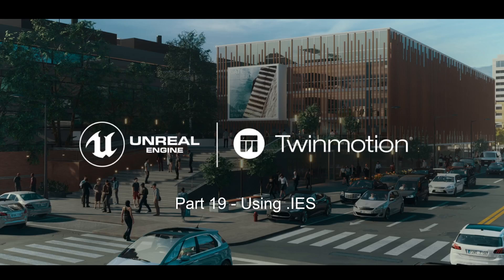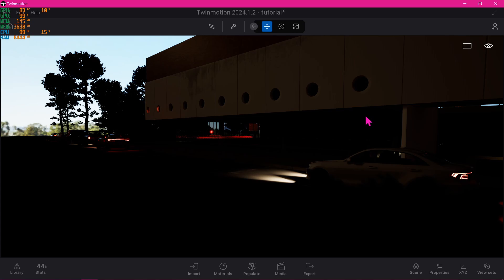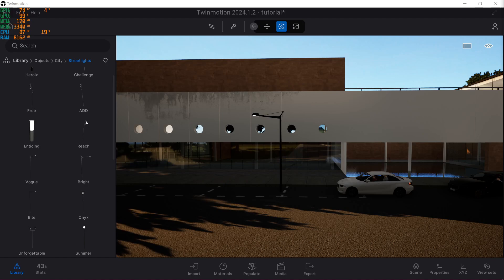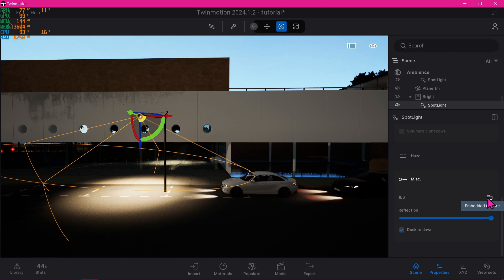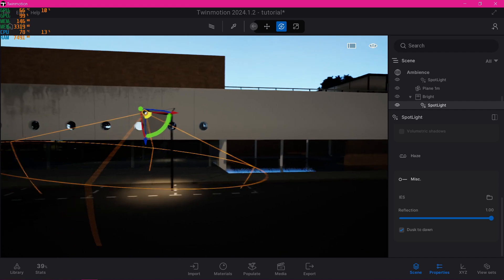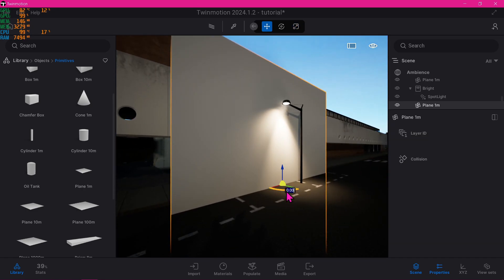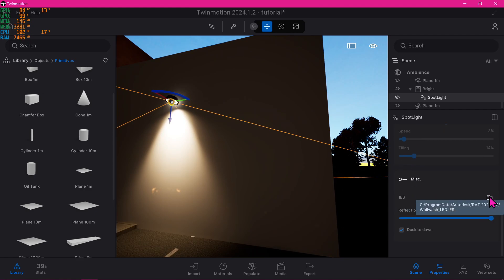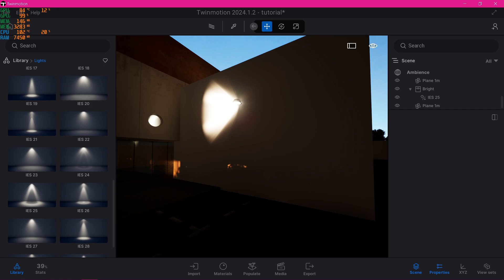Twinmotion .IES | Twinmotion Tutorial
"How To Use An IES File"